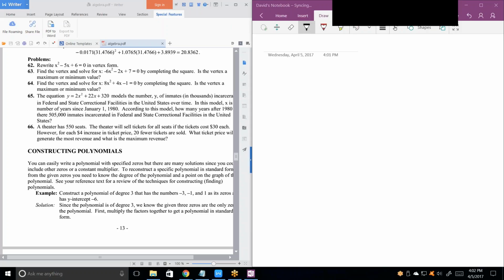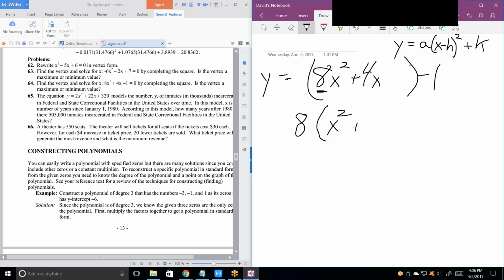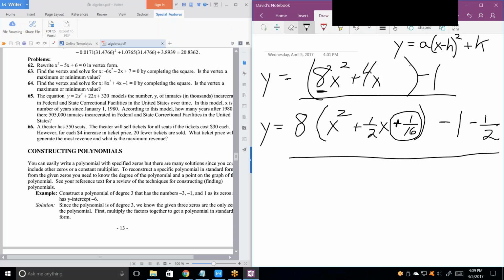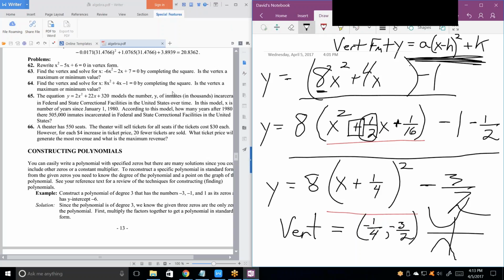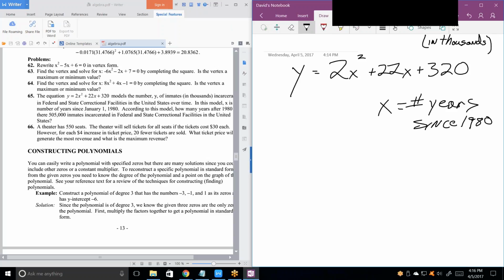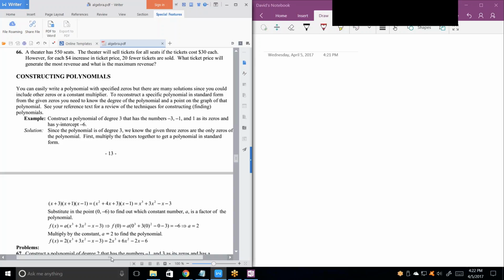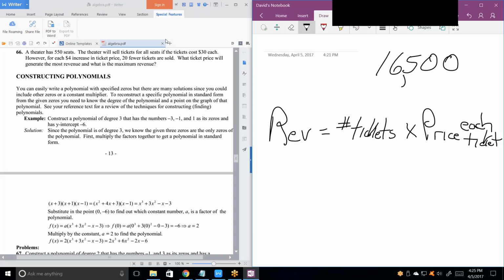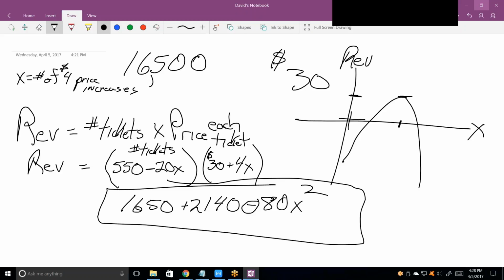Online Algebra 2 tutoring, MH040517